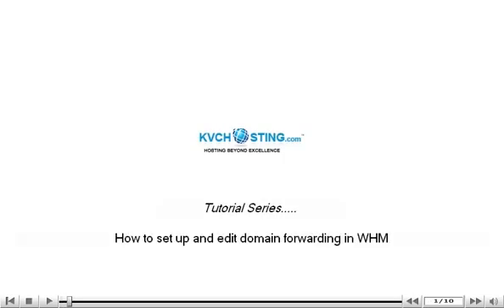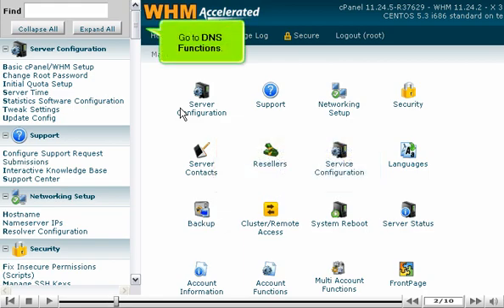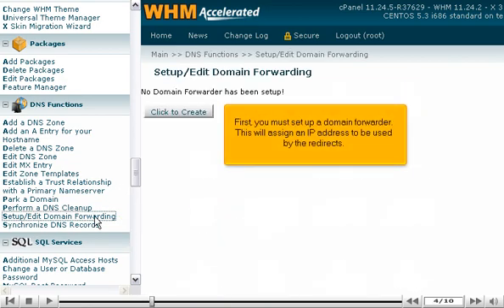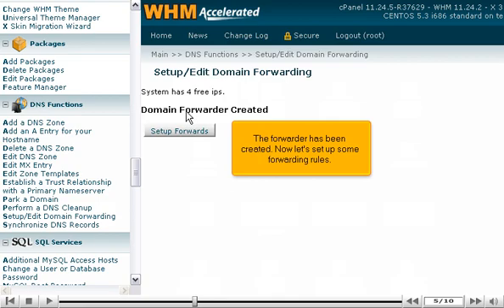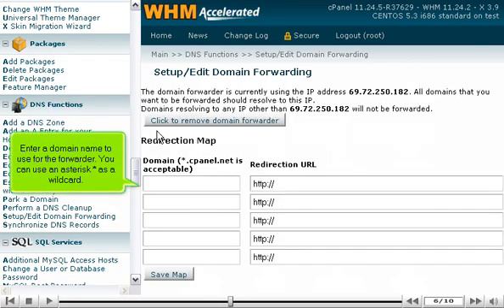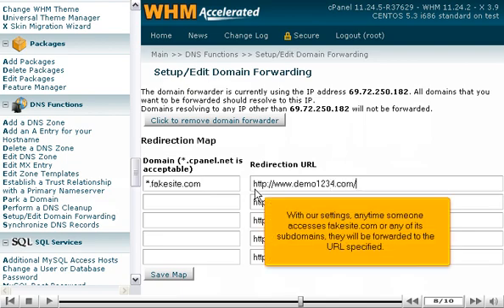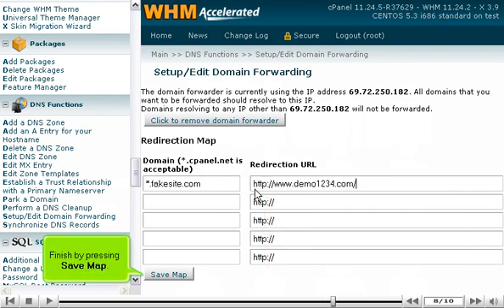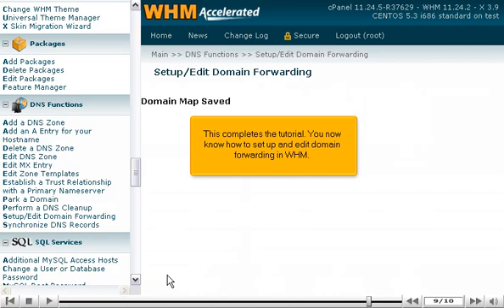How to set up and edit domain forwarding in WHM - WHM Service Tutorials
How to set up and edit domain forwarding in WHM
• Go to DNS Functions-Setup/Edit Domain Forwarding.
• Click on Click to Create. The forwarder has been created.
• Click on Setup Forwards. Type in the Domain and the redirection URL.
• Hit on Save Map when done.
• The domain map is saved.